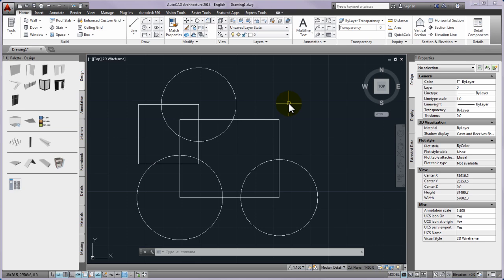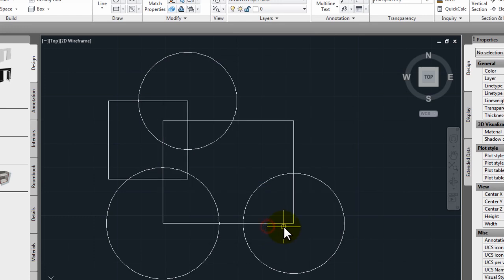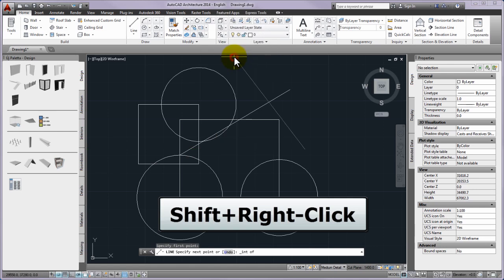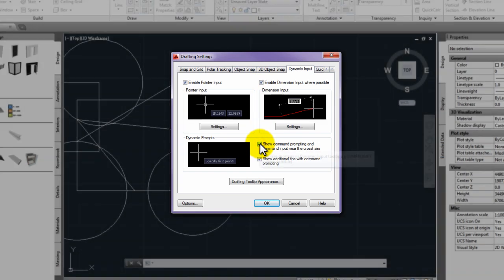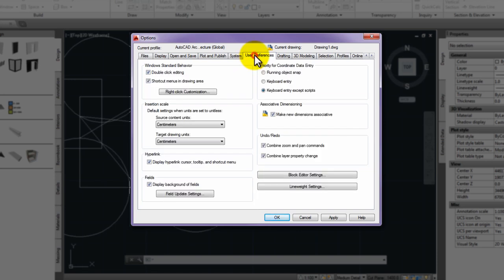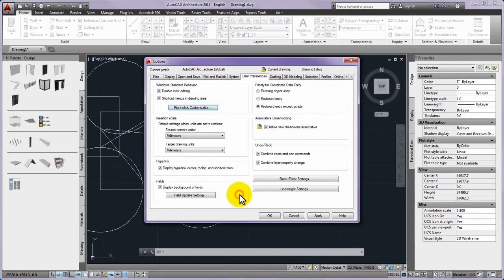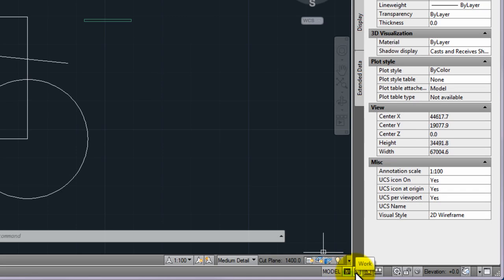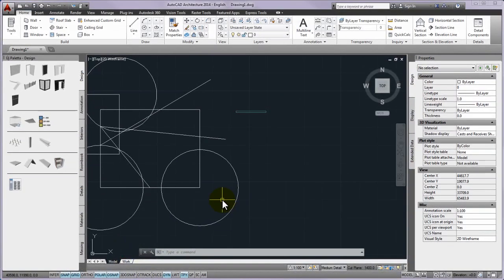How To Make Settings for Easy Operation | AutoCAD Architecture Tutorial #2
In this easy to understand video I'll present you How To Make Settings for Easy Operation in AutoCAD Architecture.